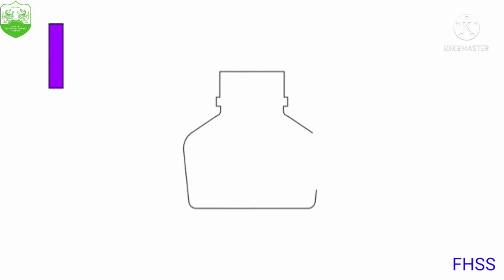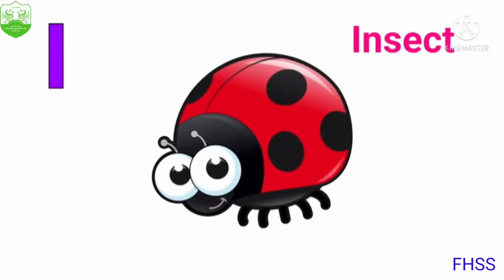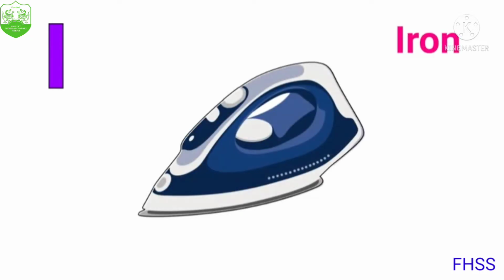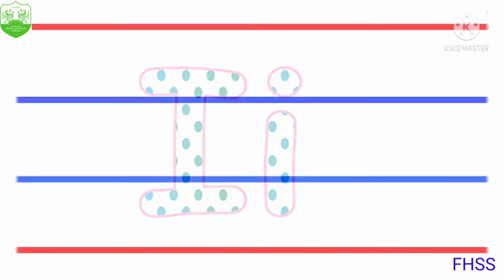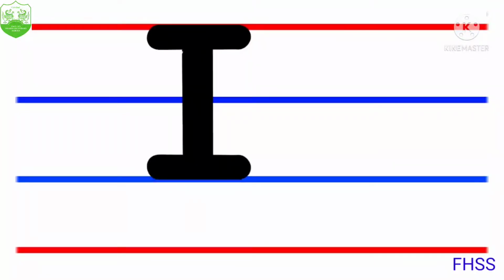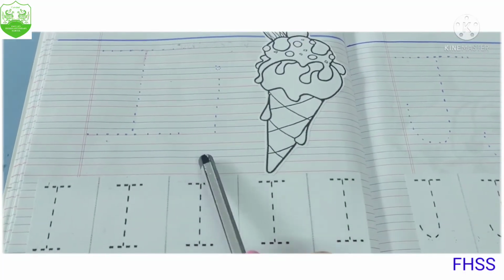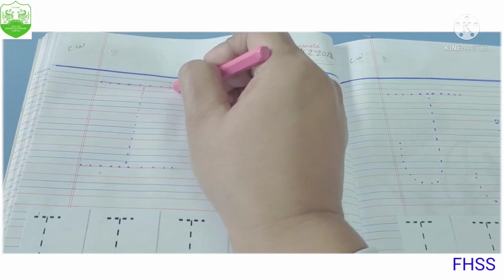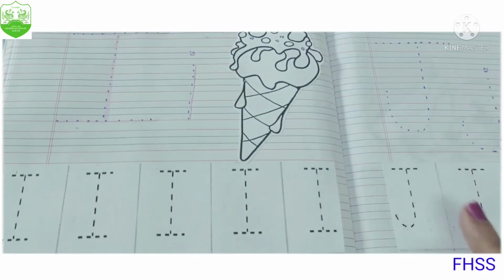Letter Ii( Tracing)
Children will learn about the letter phonic sound and words with it and also learn how to trace it